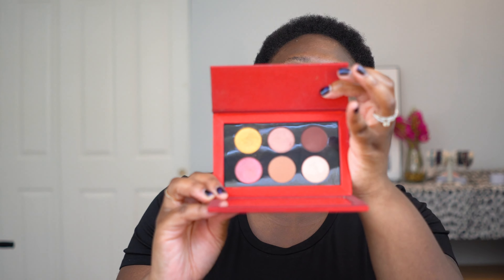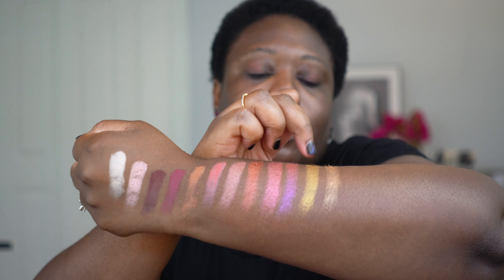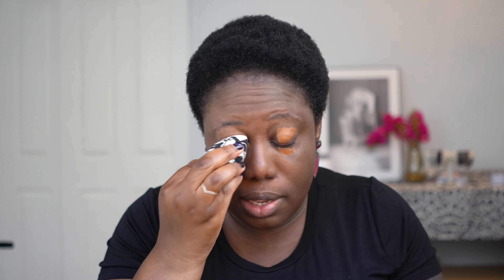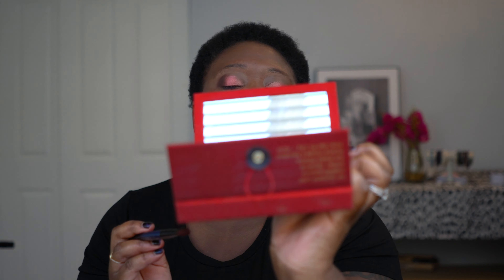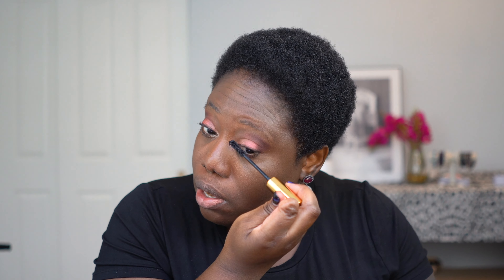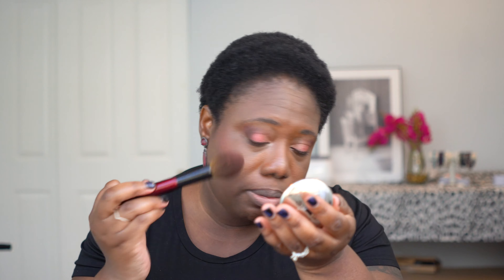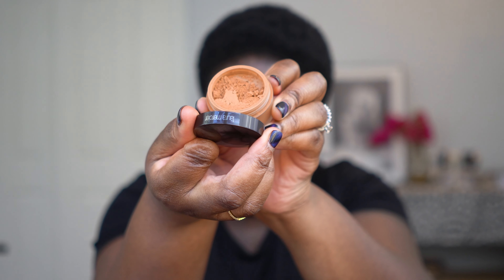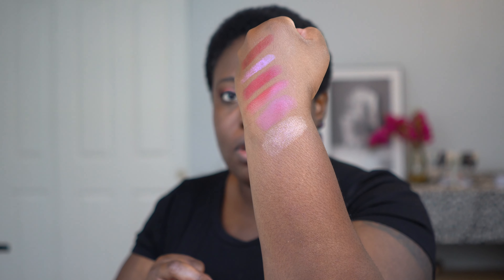Pat McGrath Divinyl Lip Shines and lip Balms! Also, a little about Personal Color Analysis!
Timestamp 39:40 - A little more about Personal Color Analysis
Products used in this video:
Primer: Tatcha Silk Canvas Liquid primer
Foundation:   Bare Minerals Foundation stick in Cedar
Concealer: Hourglass in Velvet
Brows: Le Beaut Fatale Brow Fixx and Tint
Eyeshadow: PMG Gold Opulence
Mascara: PMG Dark Star mascara
Blush: By Terry Blush in Flash Fiesta
Highlight: Fenty Diamond Bomb in Cognac Candy
Powder: Laura Mercier Medium Deep Translucent Powder
Lips: Pat McGrath Divinyl Lip Glosses in Electric Lotus, n Bella Amour, Golden Astral, and Love Interest.
Brushes: Sonia G

Foundation Reference Shades:
Fenty 445
Too Faced Born This Way: Tiramisu
Lancôme Teint Idole Ulta Longwear Foundation 540
Pat McGrath Deep 30